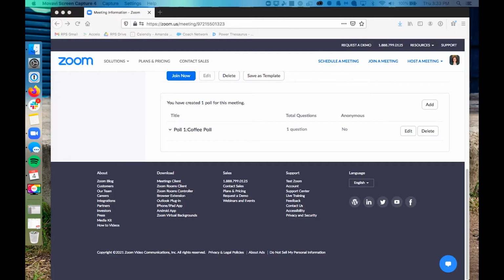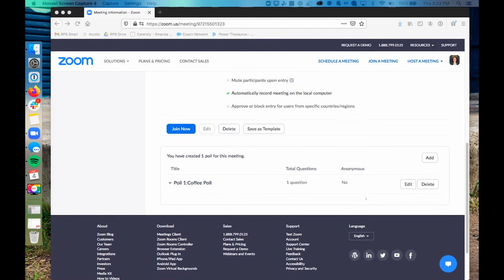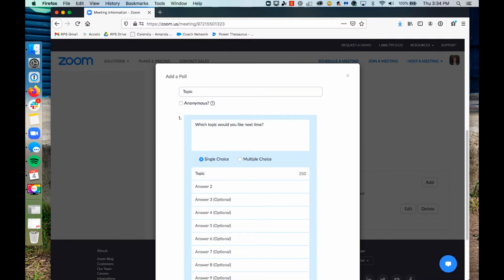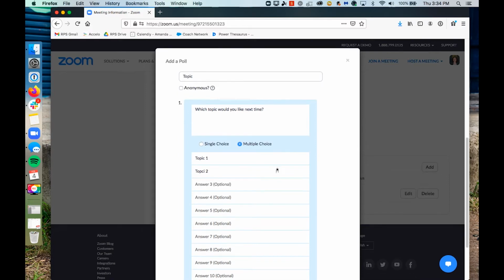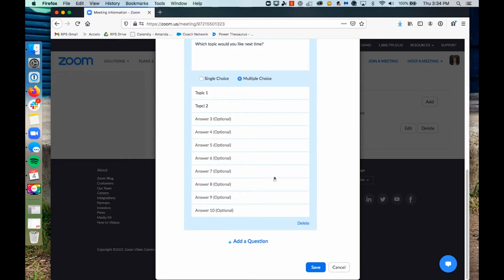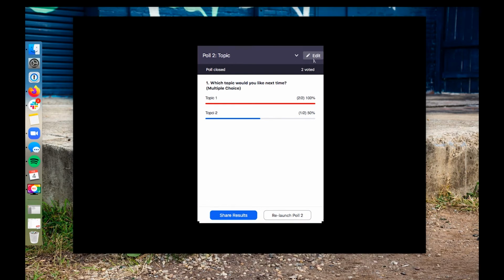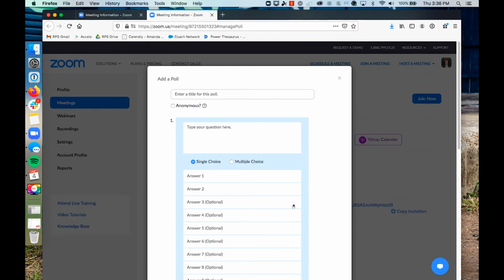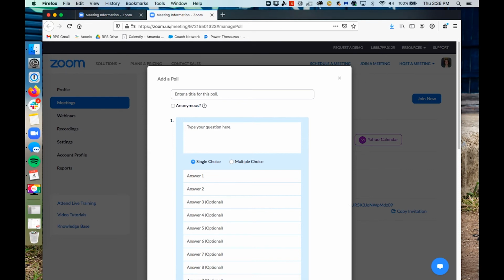ZOOM Training: Polls Part 2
In this video, we continue sharing how to use polls in a ZOOM meeting, including how to set up a multiple choice poll.